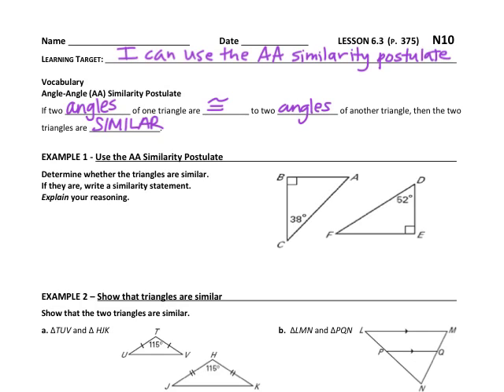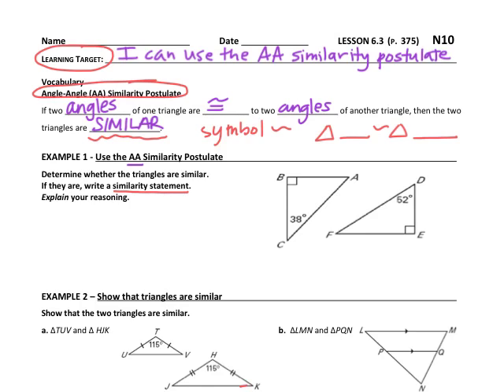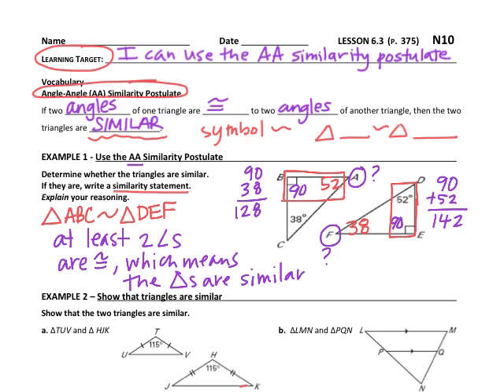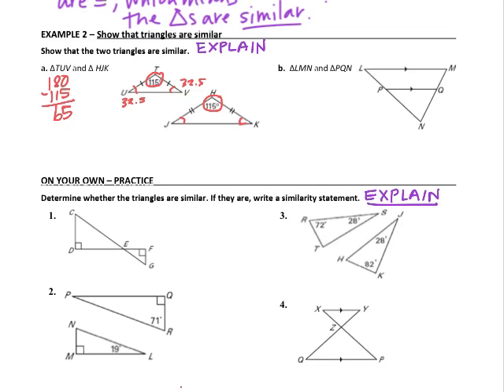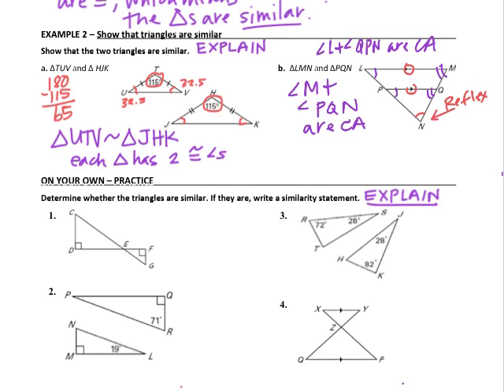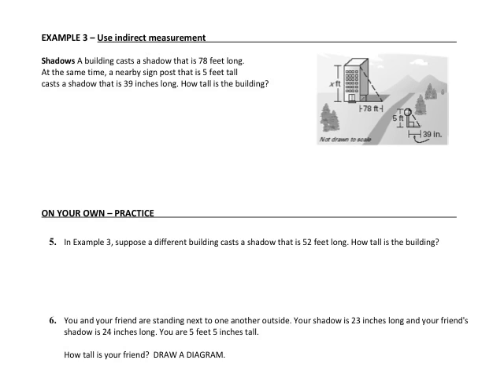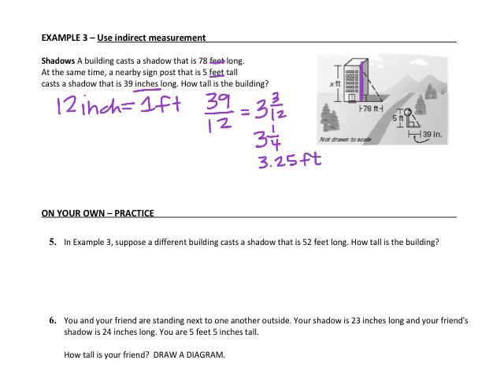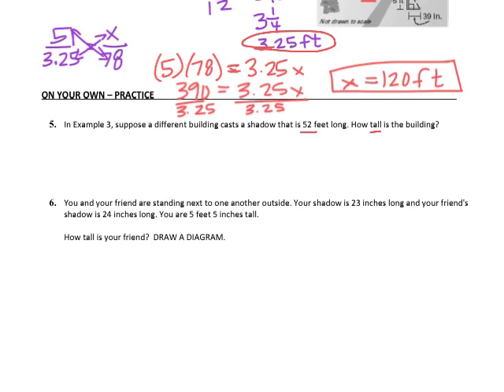Geom Lesson 6.3 Instructional Video